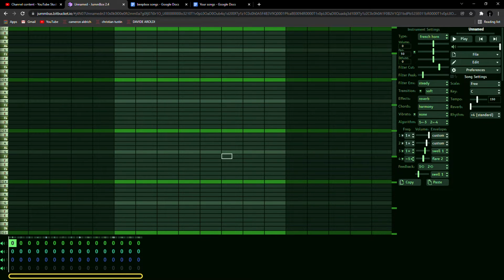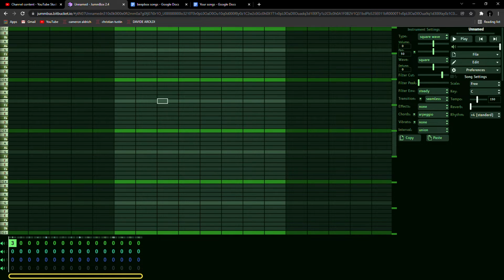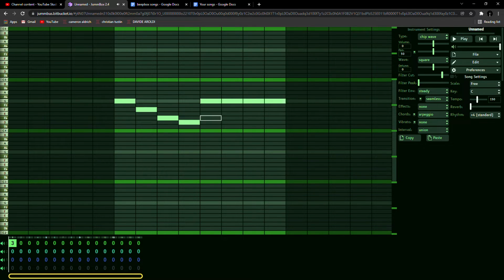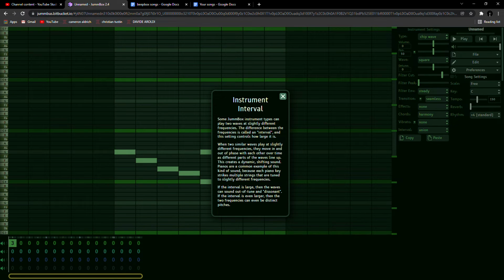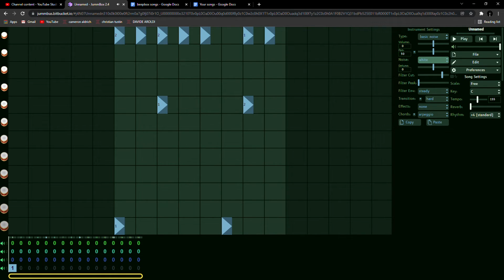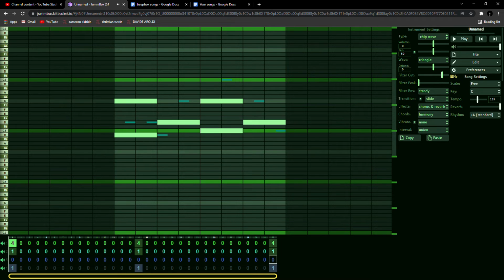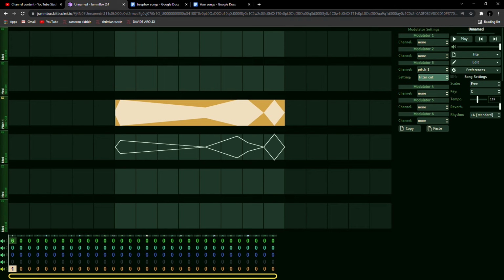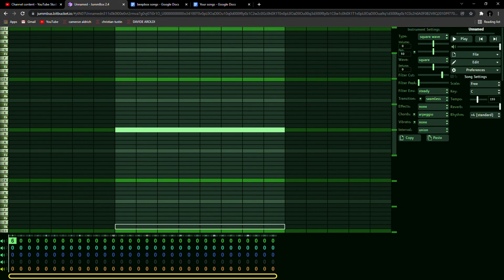How to make music with a simple online tool for free